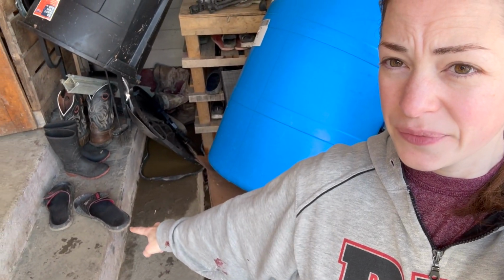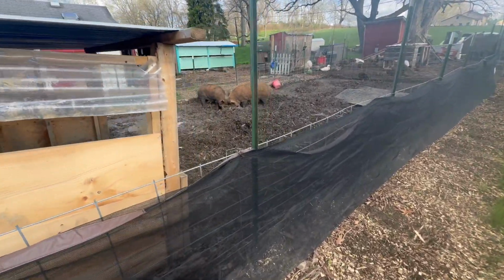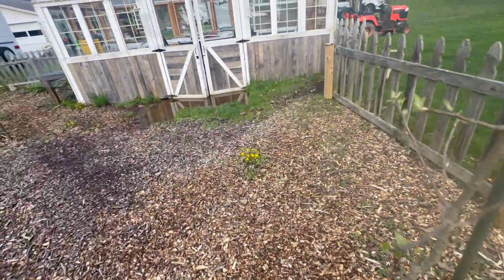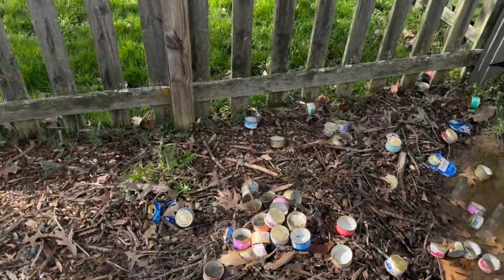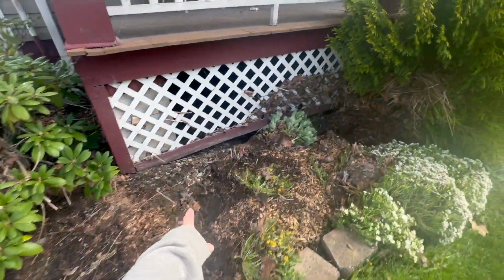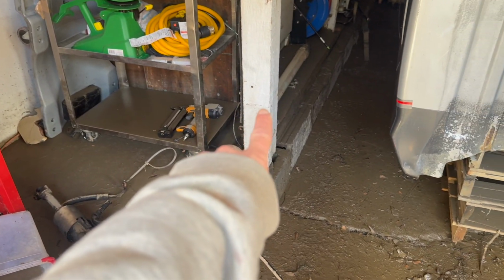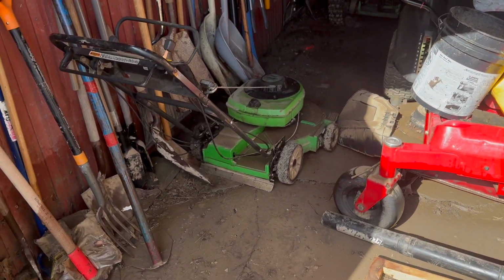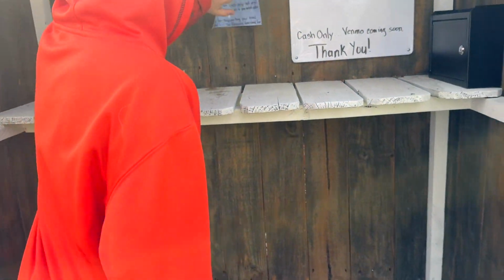2024 Homestead Update - Massive Flood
Hey friends. As promised, here is an update on our homestead. This is not exactly the update I wanted to make, but this is what we are dealing with at the moment. We had a massive flash flood come through on April 11, 2024. Thankfully we had no loss of life, there's just a lot of damage and debris to clean up. Come walk the homestead with me as I share some of the damages, what needs cleaning up and a few surprises along the way.